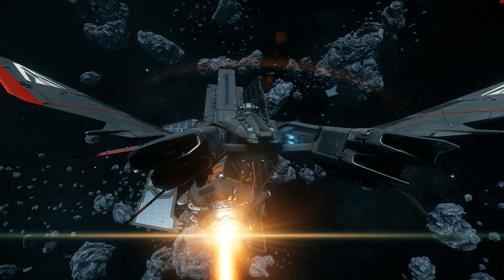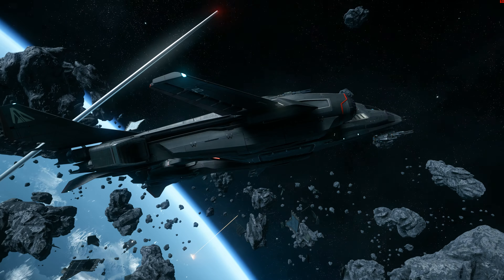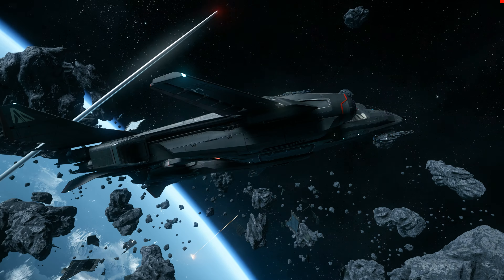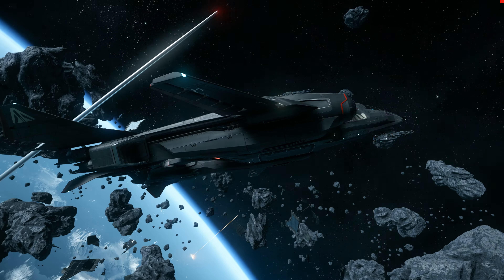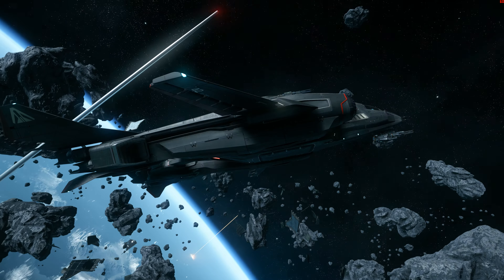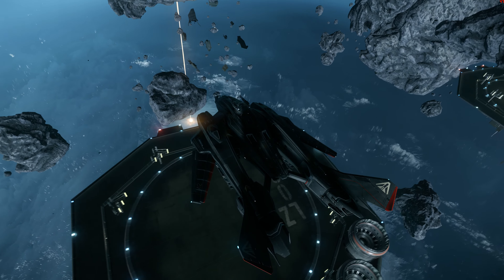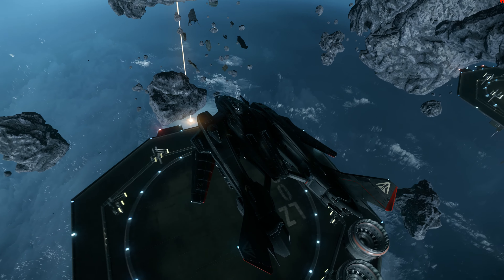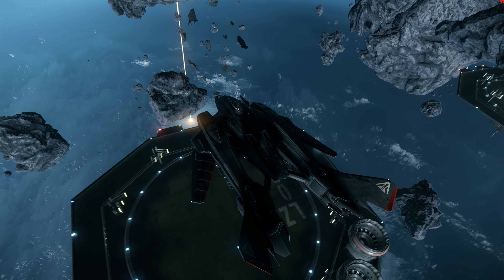Star Citizen Alpha 2.1 Vanguard Review (4K)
A close up look at the Aegis Vanguard Warden and a little taste of it in flight and action